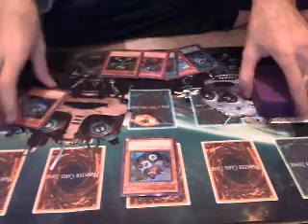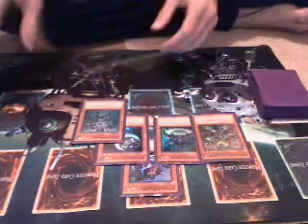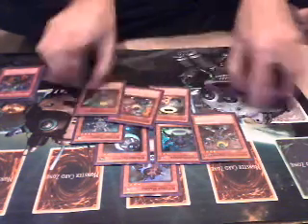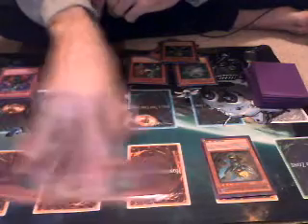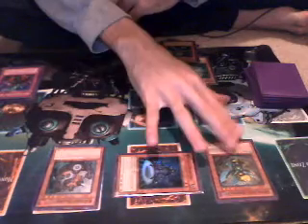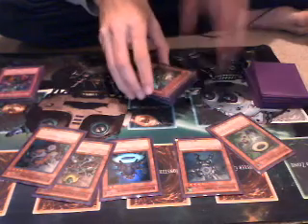Made-Up Genex Synchro is Broken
i love genex and my friends keep telling me that genex can never be a good deck. i told them that all i needed was one card to make the deck broken and they said to go for it. i made it and asked one of them if it was broken... he said no... he was wrong